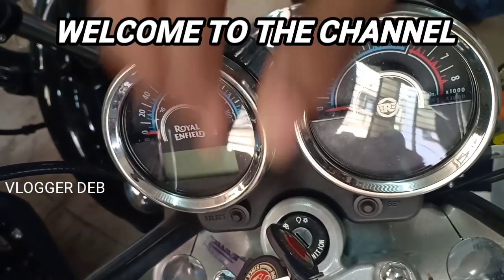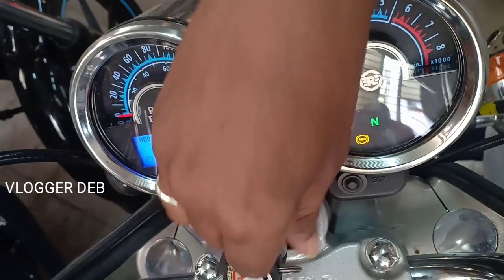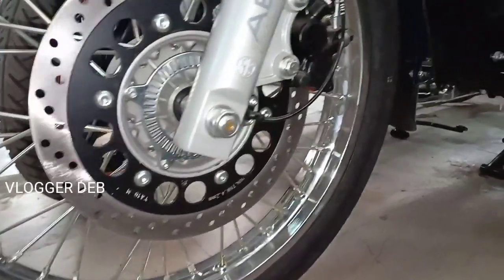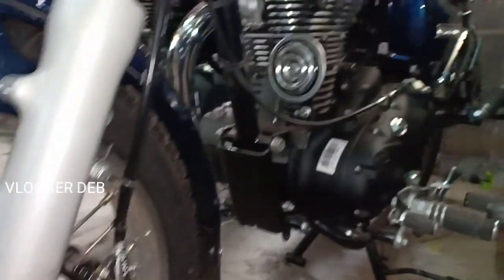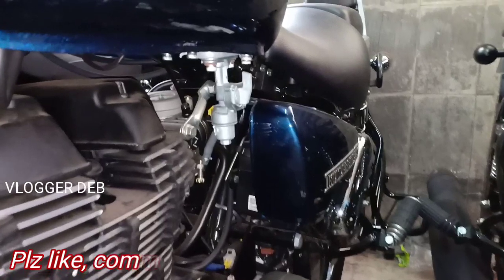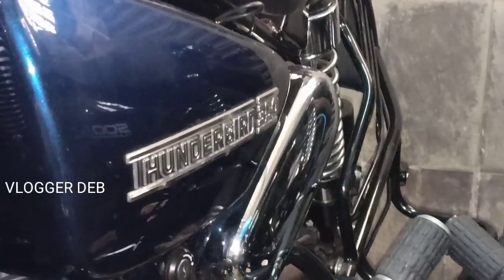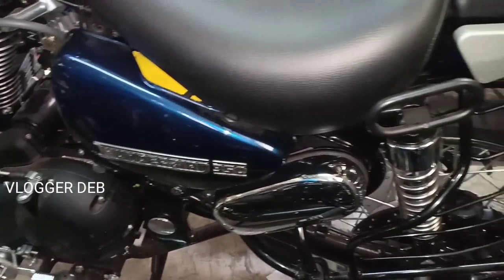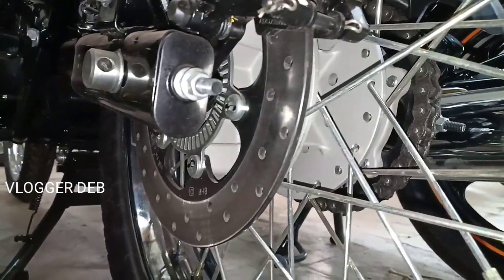Royal Enfield THUNDERBIRD 350 ABS walkaround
Royal Enfield THUNDERBIRD 350ABS walkaround by VLOGGER DEB

price: 1.84 lakhs (approx) on road price in kolkata
courtesy: The country motors , Barasat